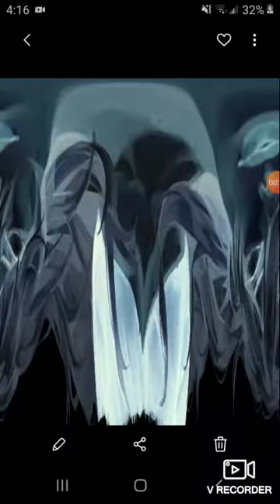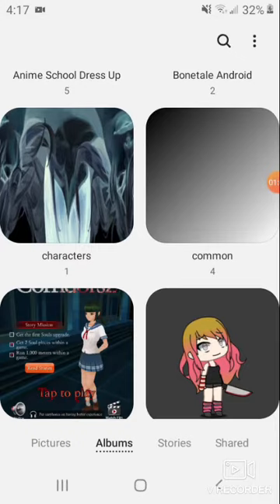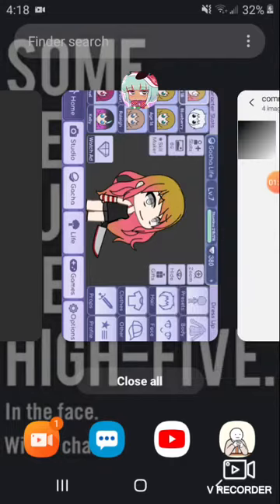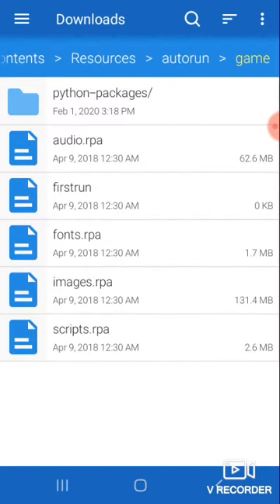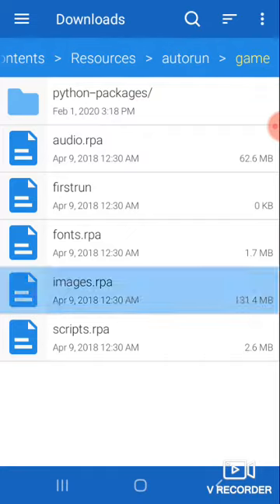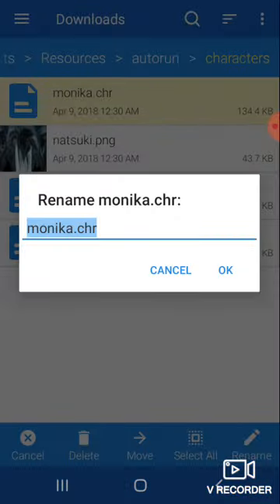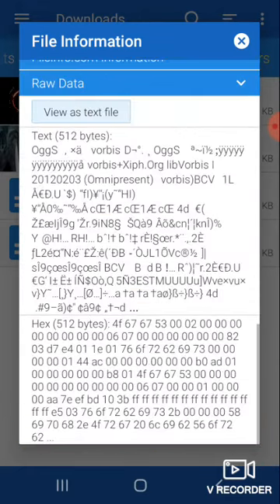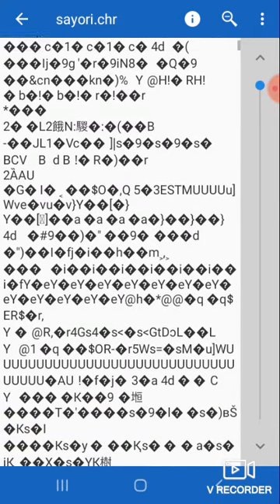Doki - Doki's Secrets: part 1!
Just watch the video, you'll find some intresting stuff! (I hope.)